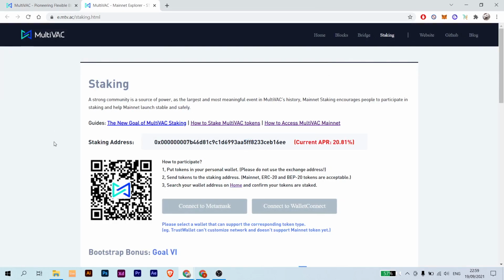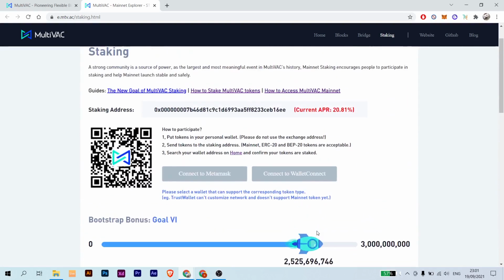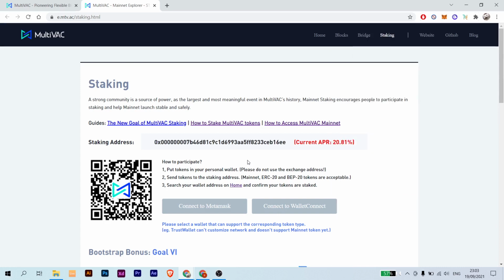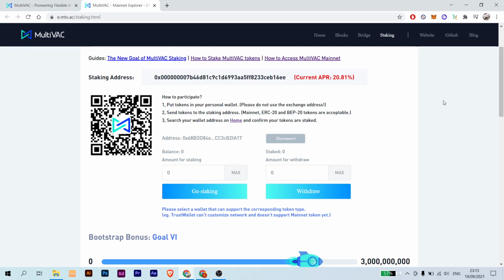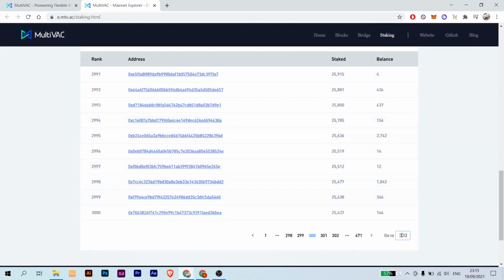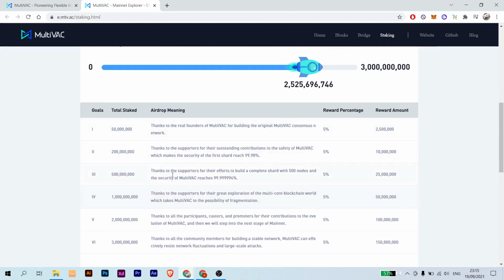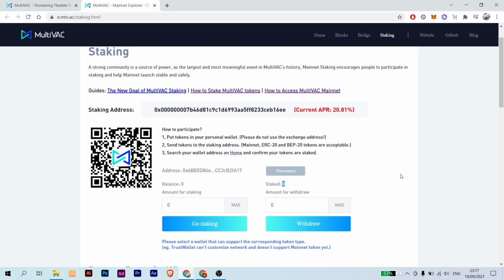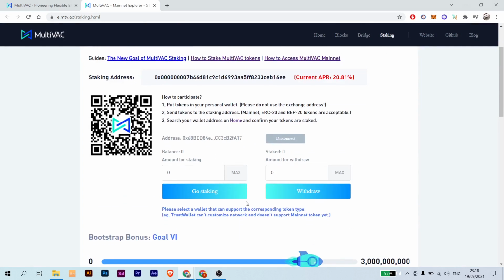How to Stake, Unstake & See Your MultiVAC MTV Coin Rewards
BTC: 1Nxu55LwJG7WeqRvQ5LdFY7nHCuyfm2fV8

ETH / BSC / MTV / MATIC: 0xd74fe8952eAb23A8F79a4B9A9a55Bc276E5720E8

BCH: qz8f77ekg8aakdhlj0rann72f975ry8nxqvf0kk2qr